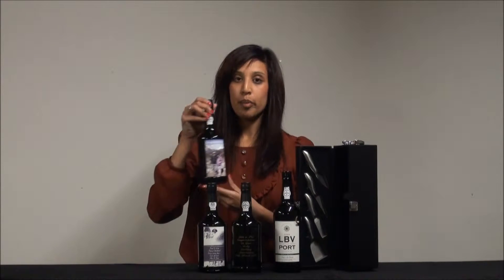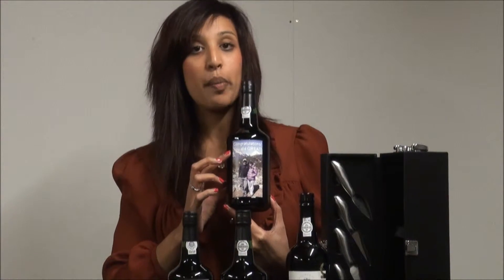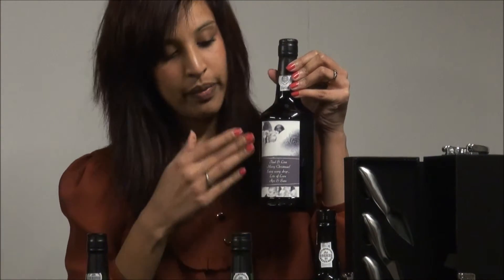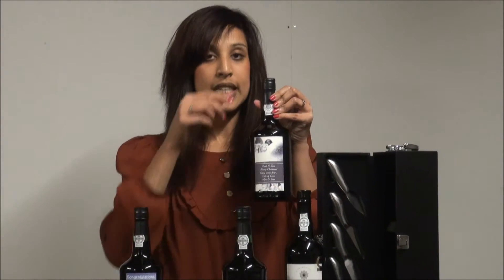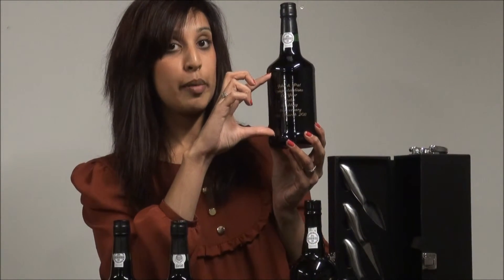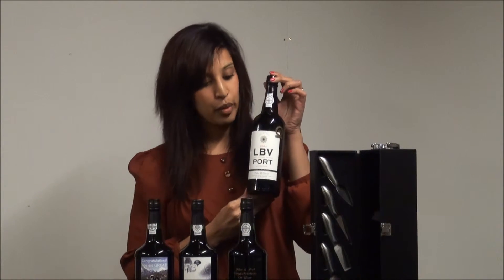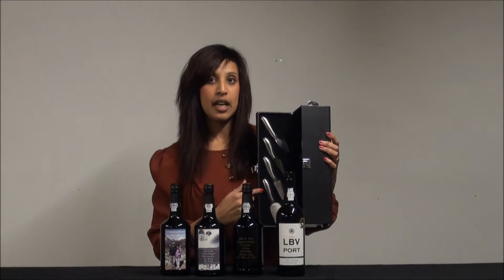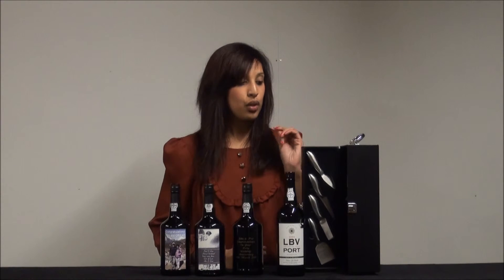Personalised Port From WineGifts4U.co.uk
- this is where you can find out all about the personalised port available at WineGifts4U.co.uk.